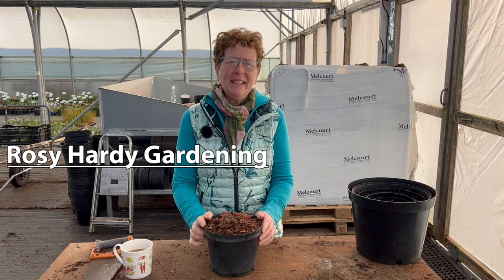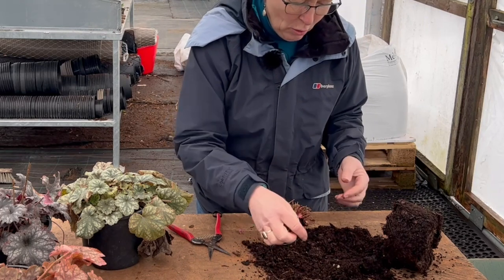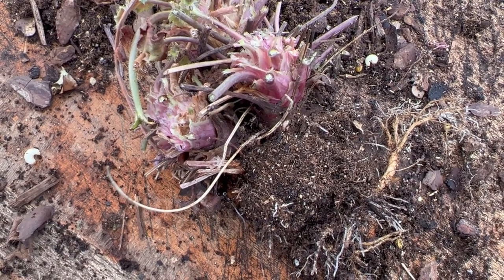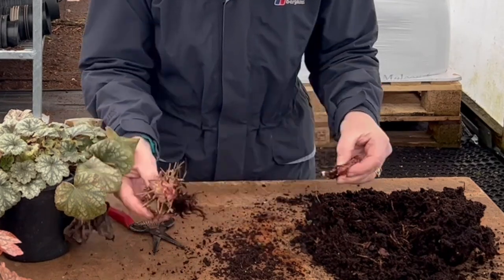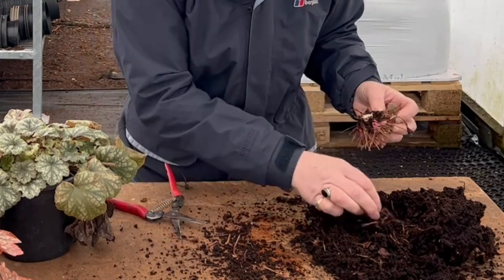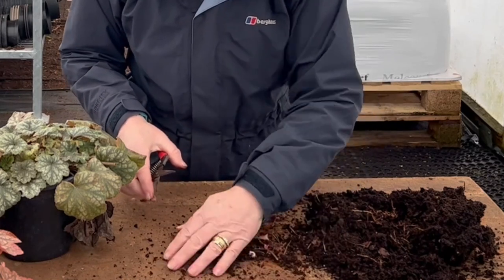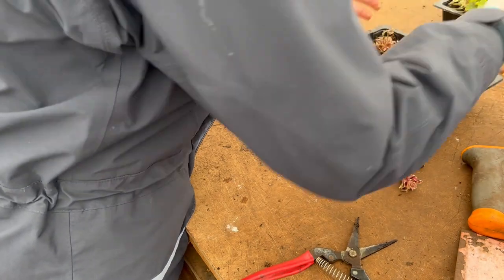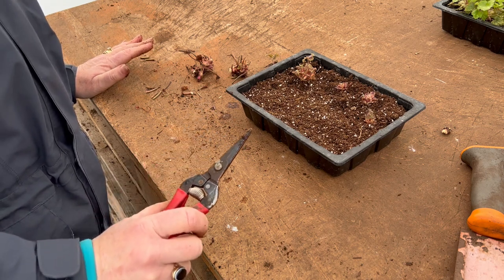Saving Heuchera From Vine Weevil (& How To Take Cuttings)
In our first video on Heuchera, Rosy found some vine weevil. We felt it best to turn the salvage operation into its own video and cover the ins and outs of this dreaded little bug.

Watch Rosy as she takes you through the process of saving your heuchera from the vine weevil
menace.